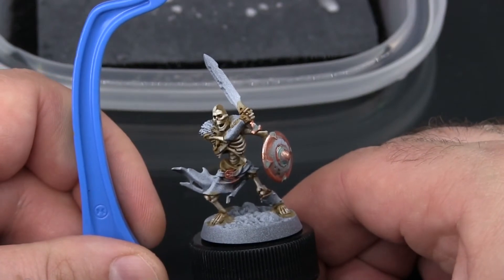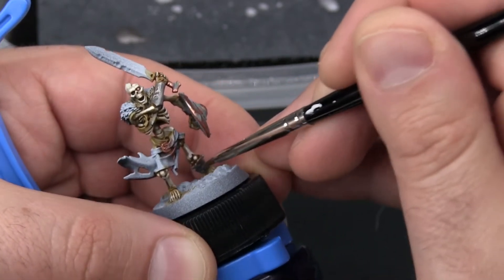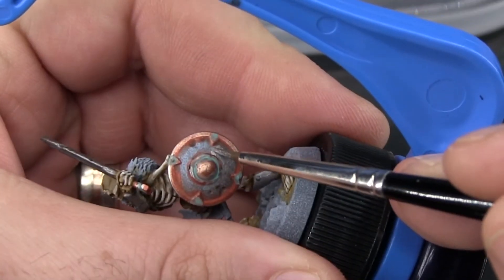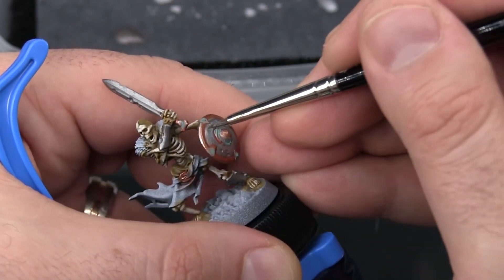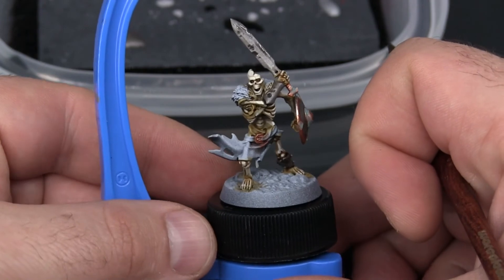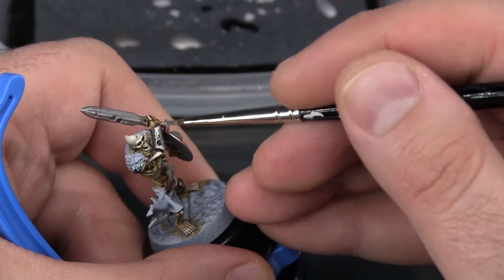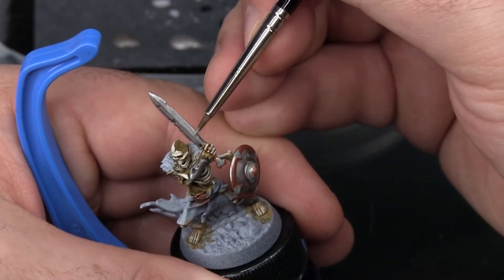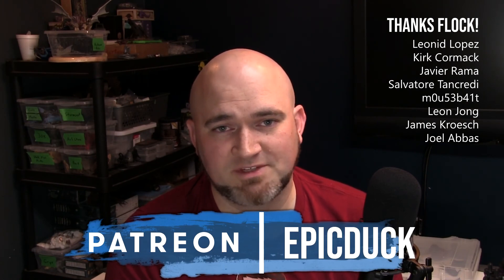Sepulchral Guard Paint Guide - Steel! Paint by Numbers #3